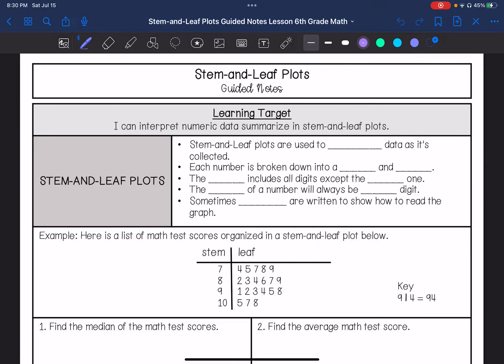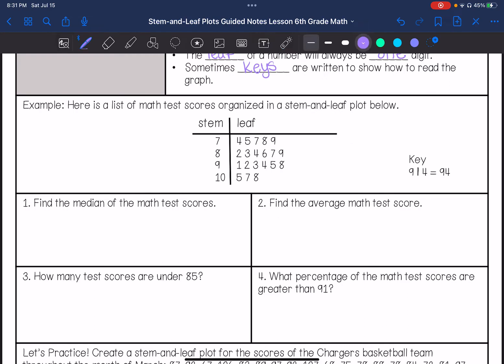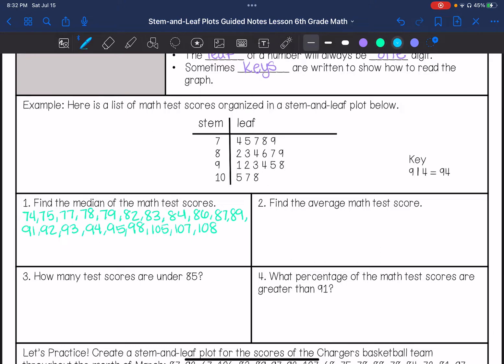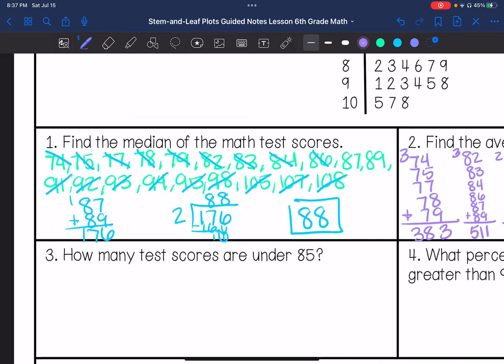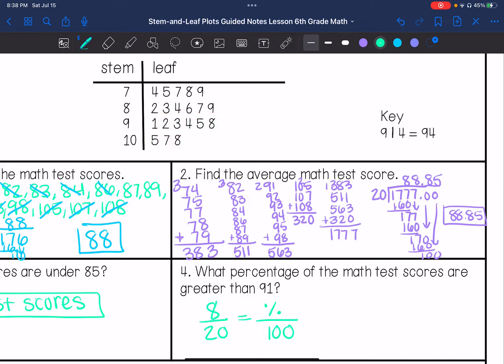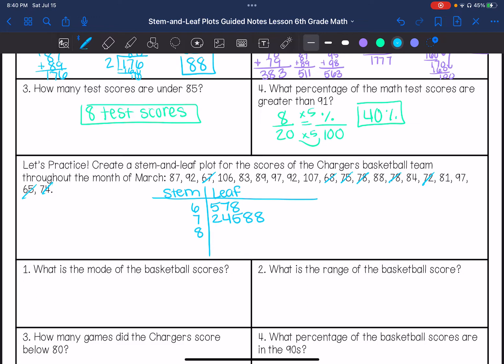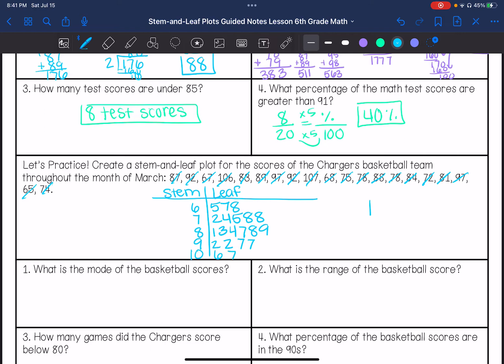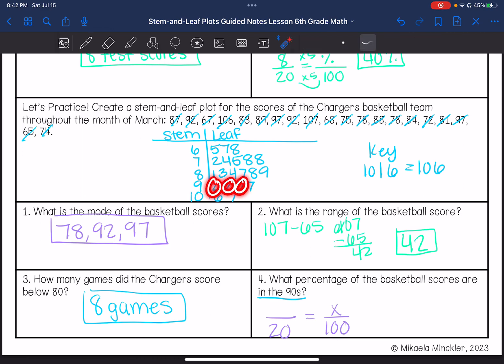Stem and Leaf Plots Guided Notes Lesson | 6th Grade Math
Join me as I show you how to create and analyze Stem-and-Leaf Plots.

Teachers Pay Teachers: @MikaelaMinckler-Secondary Math and Science